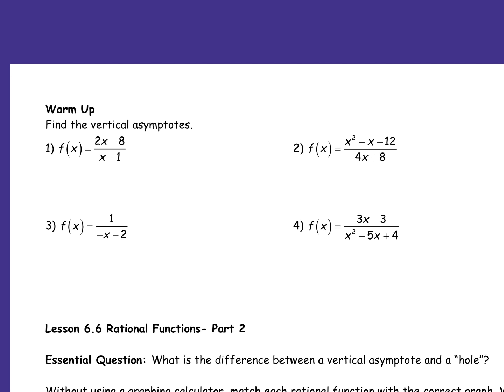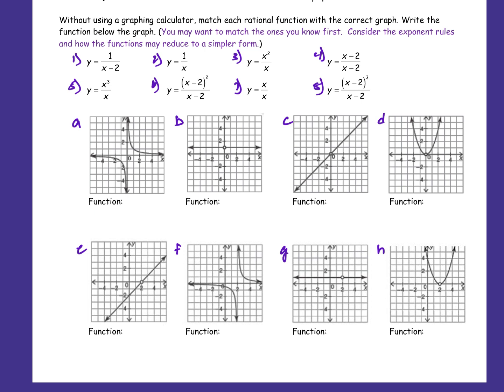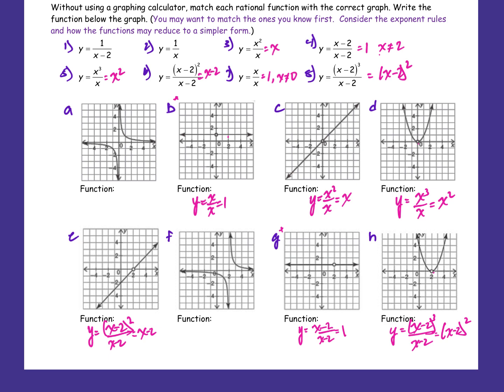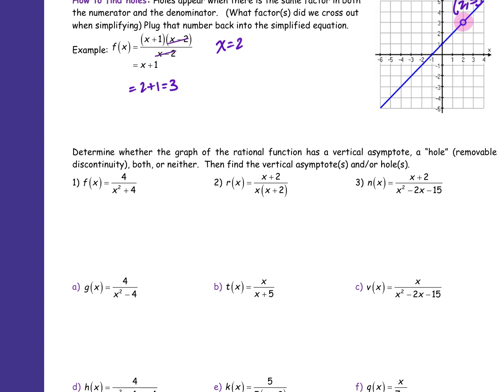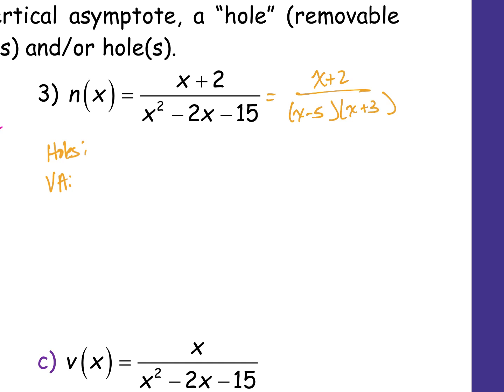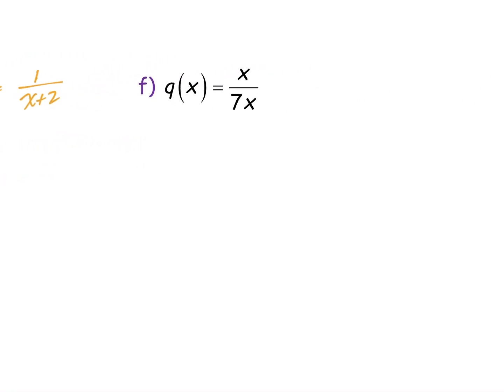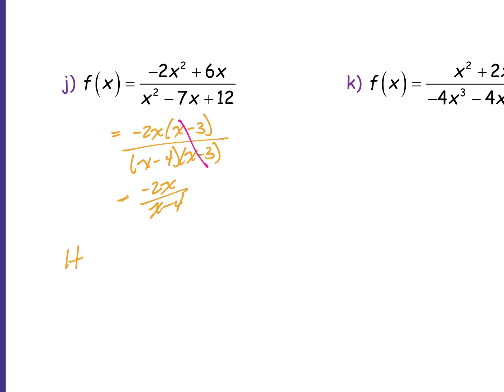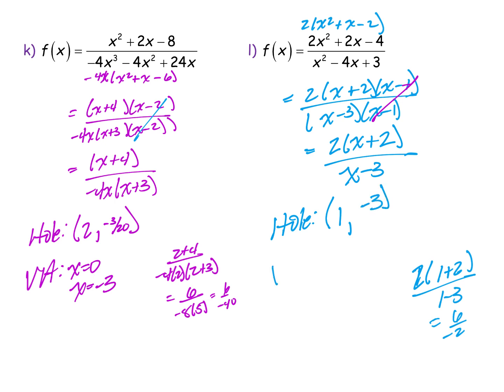Lesson 6.6 Rational Functions- Part 2 1.mp4